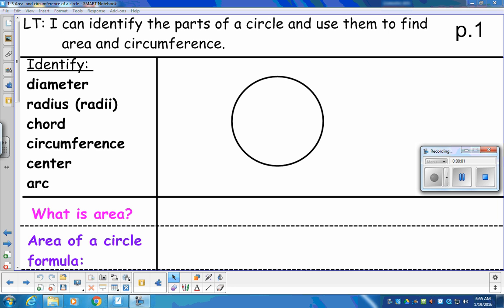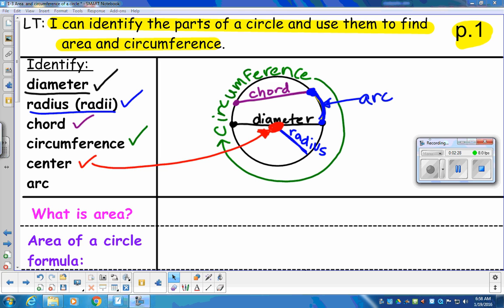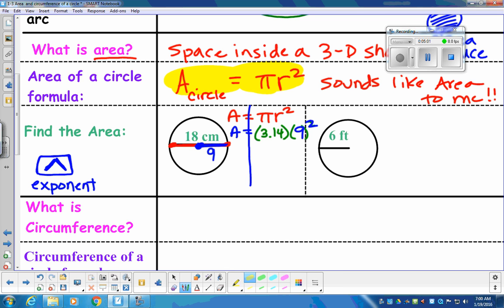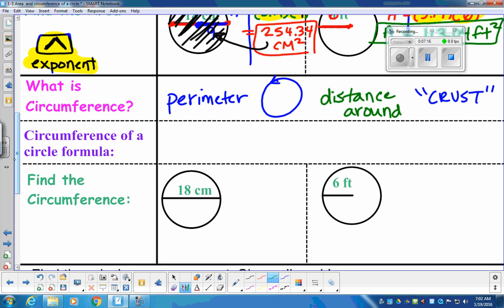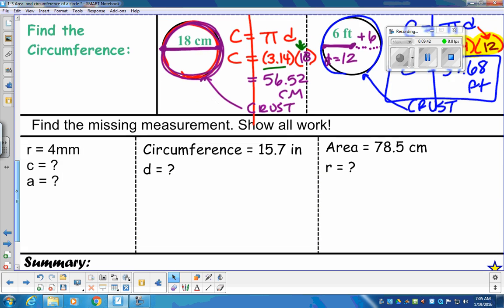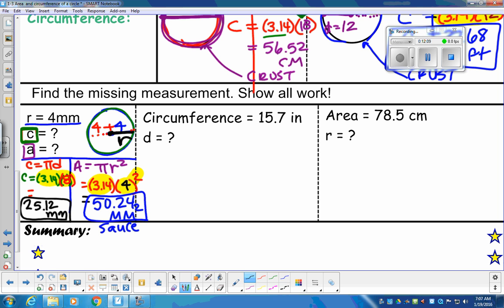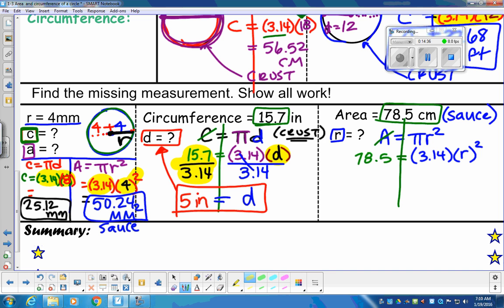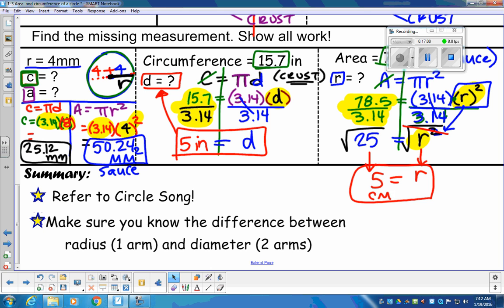Unit 5 Area and circumference video